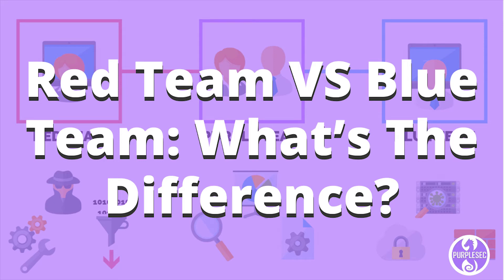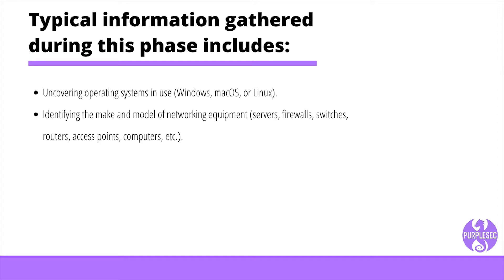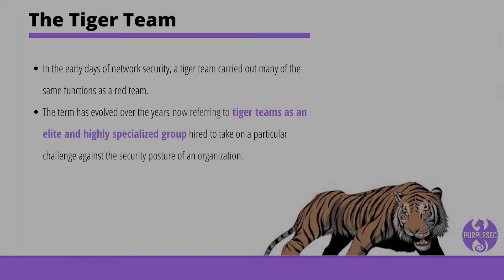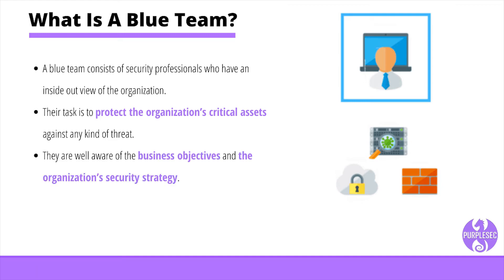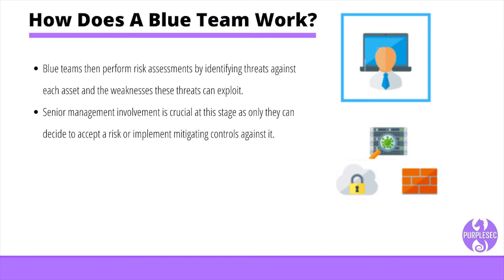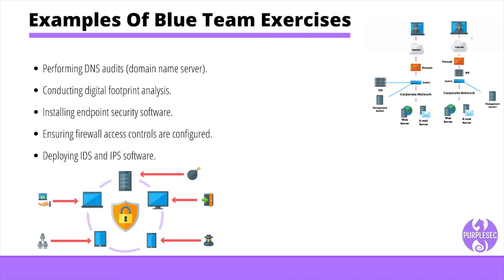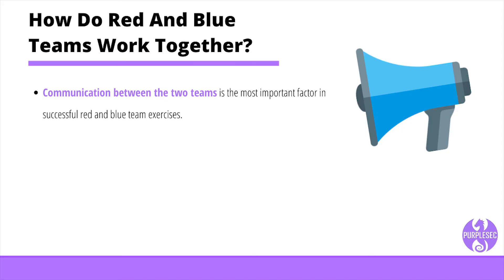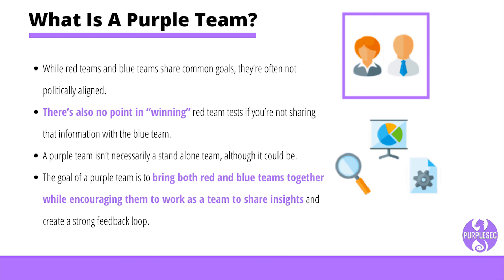Red Team VS Blue Team: What’s The Difference? | PurpleSec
Red teams are offensive security professionals who are experts in attacking systems and breaking into defenses. Blue teams are defensive security professionals responsible for maintaining internal network defenses against all cyber attacks and threats. Red teams simulate attacks against blue teams to test the effectiveness of the network’s security. These red and blue team exercises provide a holistic security solution ensuring strong defenses while keeping in view evolving threats.

Video Chapters
00:00 - Introduction
00:30 - What Is A Red Team?
01:02 - How Does A Red Team Work?
03:06 - The Tiger Team
03:25 - Examples Of Red Team Exercises
04:54 - What Is A Blue Team?
05:17 - How Does A Blue Team Work?
07:26 - Examples Of Blue Team Exercises
08:58 - What Are The Benefits Of Red And Blue Teams?
09:44 - How Do Red And Blue Teams Work Together?
11:08 - What Is A Purple Team?

Resources & Links
What Is Cyber Security?

What Is A Red Team?

A red team consists of security professionals who act as adversaries to overcome cyber security controls. Red teams often consist of independent ethical hackers who evaluate system security in an objective manner.

They utilize all the available techniques (discussed below) to find weaknesses in people, processes, and technology to gain unauthorized access to assets. As a result of these simulated attacks, red teams make recommendations and plans on how to strengthen an organization’s security posture.

What Is A Blue Team?

A blue team consists of security professionals who have an inside out view of the organization. Their task is to protect the organization’s critical assets against any kind of threat.

They are well aware of the business objectives and the organization’s security strategy. Therefore, their task is to strengthen the castle walls so no intruder can compromise the defenses.

What Is A Purple Team?

A purple team isn’t necessarily a stand alone team, although it could be. The goal of a purple team is to bring both red and blue teams together while encouraging them to work as a team to share insights and create a strong feedback loop.

Management should ensure that the red and blue teams work together and keep each other informed. Enhanced cooperation between both teams through proper resource sharing, reporting and knowledge share is essential for the continual improvement of the security program.

► If you need help securing your business from cyber attacks then feel free to check out